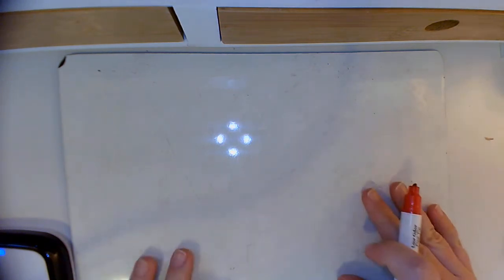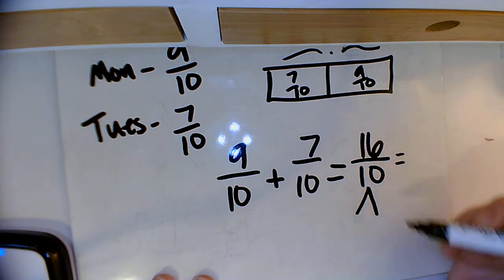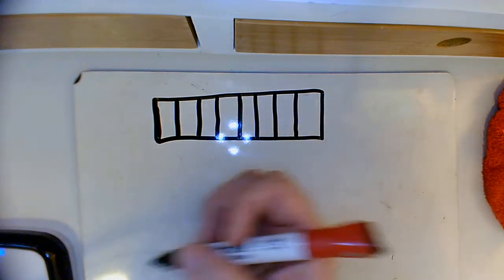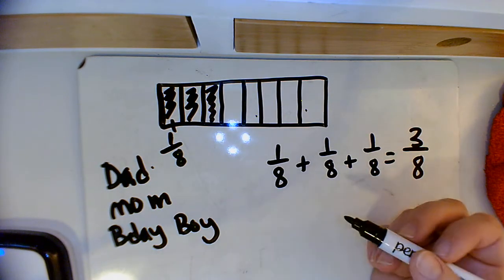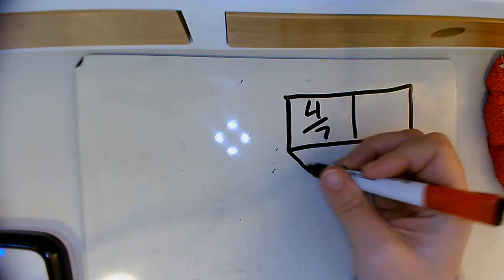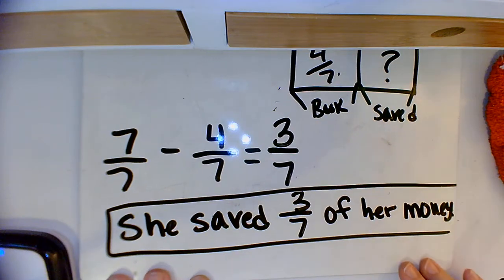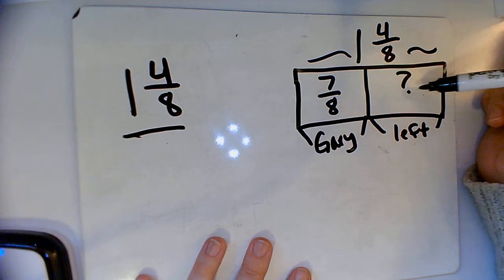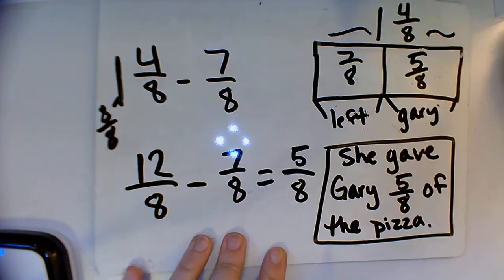Module 5 Lesson 19